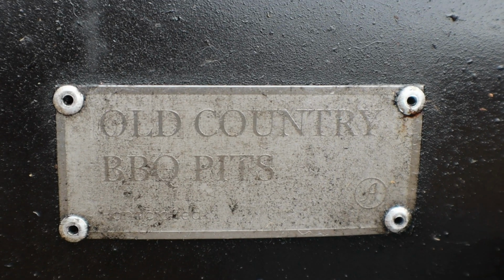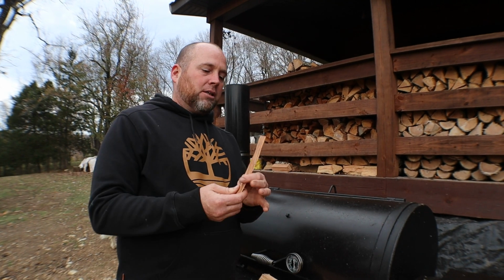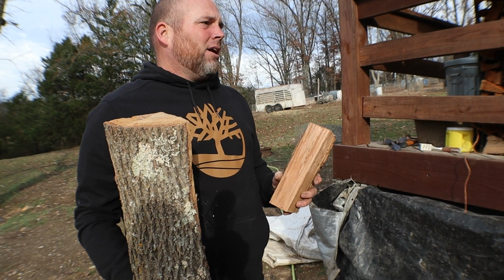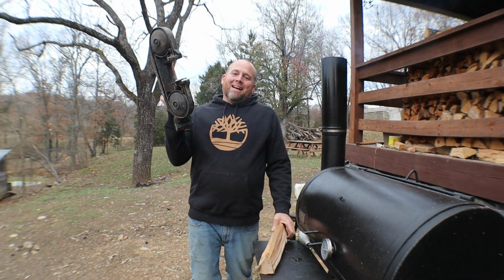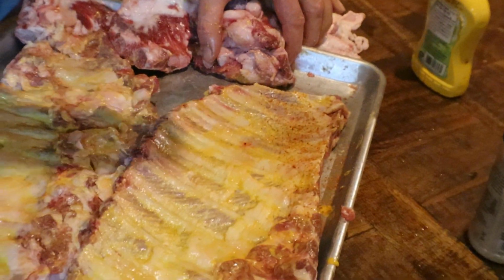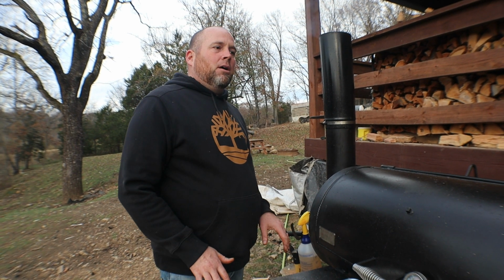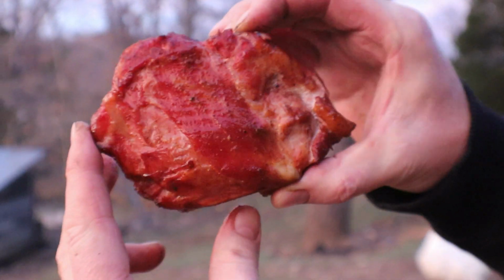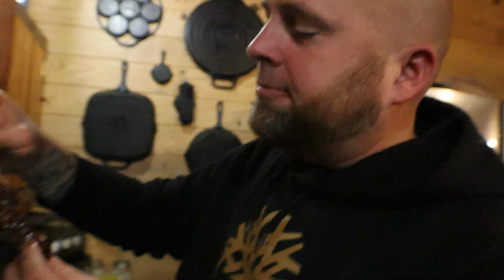Smoking Ribs on my Favorite Smoker | Old Country Brazos!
Hands down, this is my all-time favorite smoker - the Old Country BBQ Pits Brazos!  Everything I put on it turns out amazing, and I have to say..it was worth every penny!

It's a great day to smoke some spare ribs - well, wait...every day is a good day for that!  Let's do it!

Fire Starter Sticks:

ESTWING 2lb Hammer:

ESTWING Wood Splitting Maul:

ThermoPro Wireless Meat Thermometer: